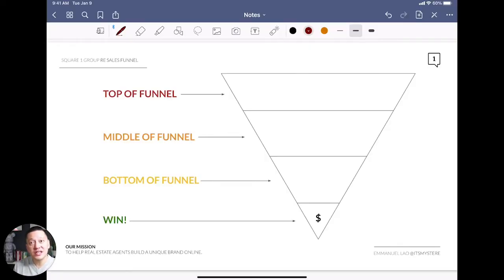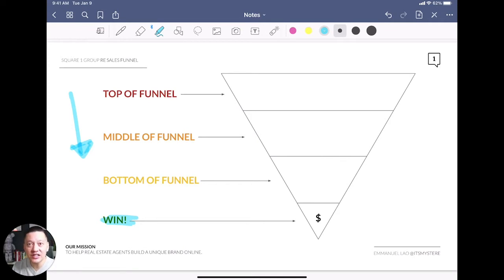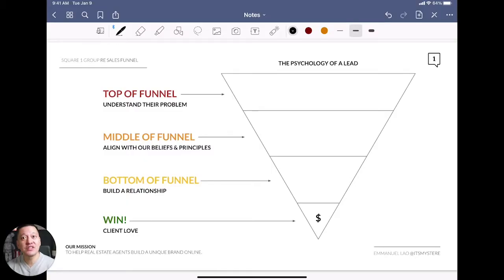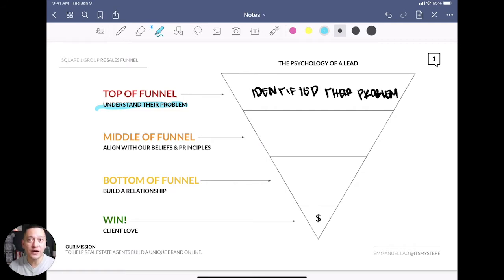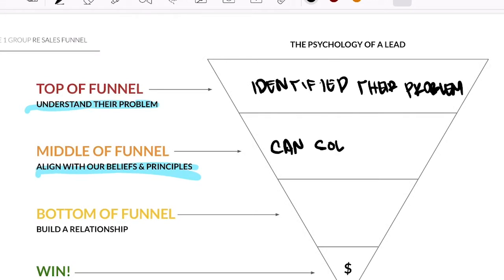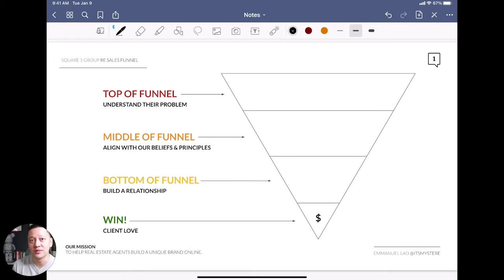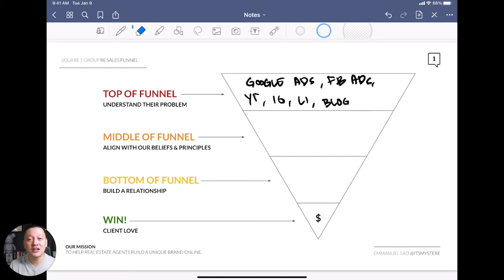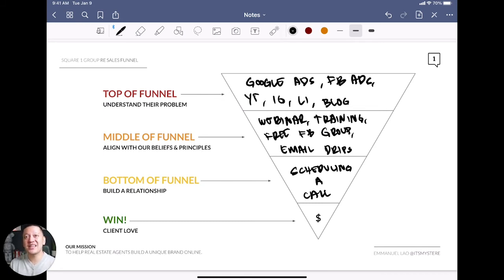Understanding Real Estate Sales Funnels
Are you looking for a quick fix to boost your website’s lead generation? In this video, I break down the real estate sales funnel to help you address your overall digital marketing strategy. 📝

Understanding your real estate sales funnel can help you utilize your ad budget more wisely by getting your message out more clearly. 🧐